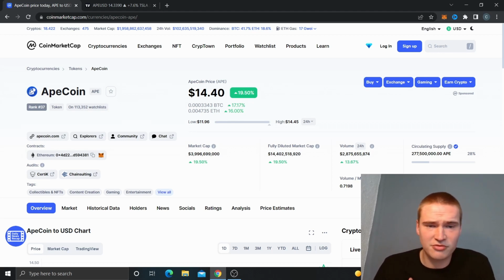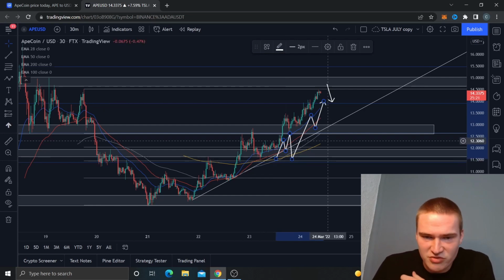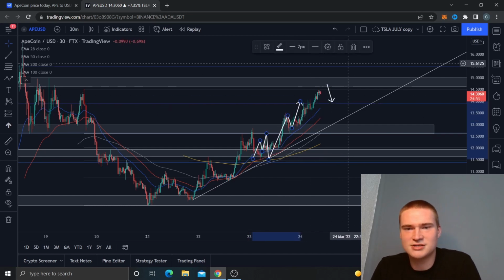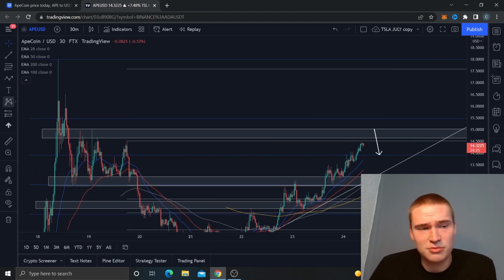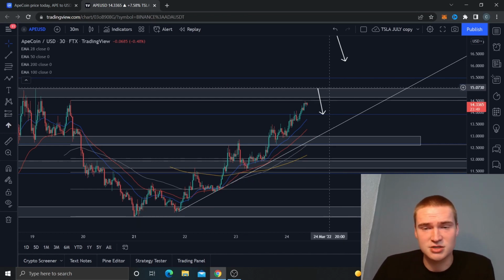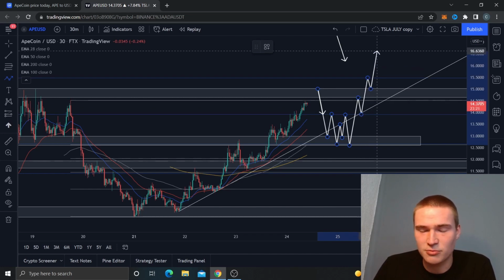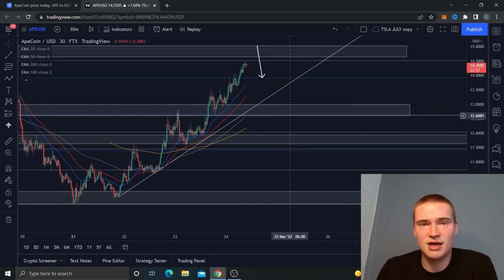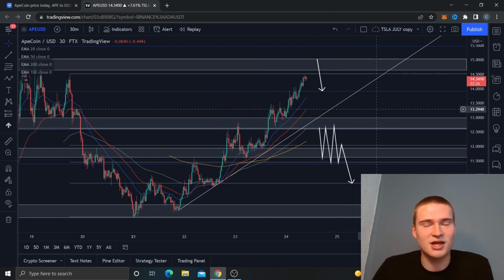THE APECOIN PRICE PREDICTION & ANALYSIS 2022!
APECOIN APE COIN PRICE PREDICTION 2022